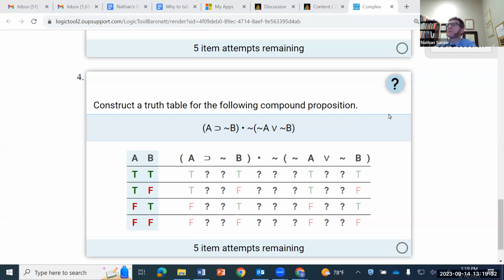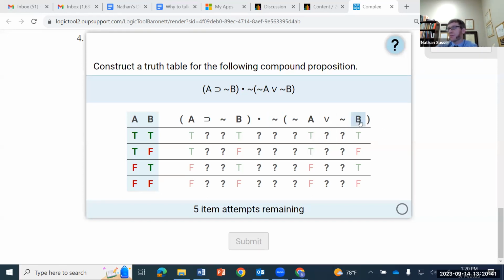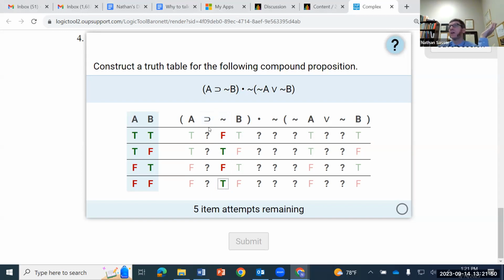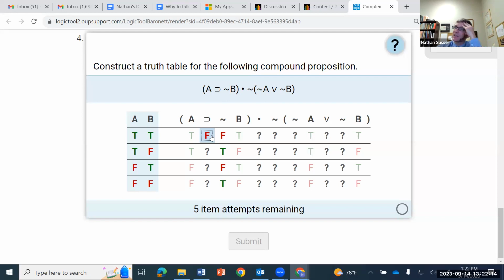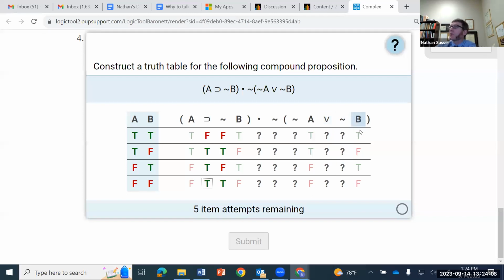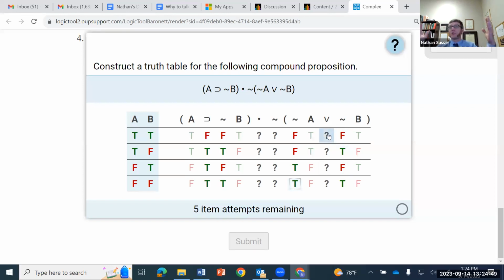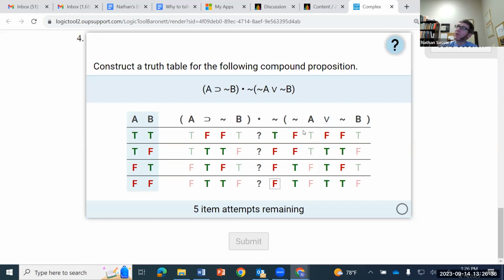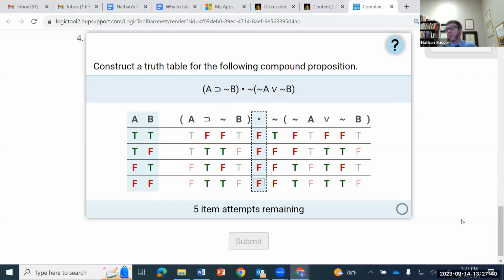7D ITT Set 1, #4